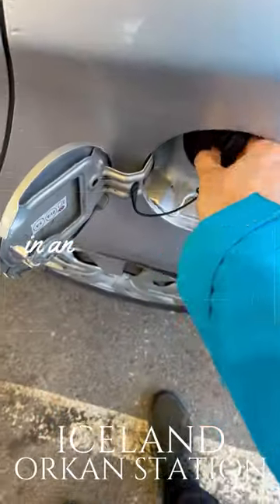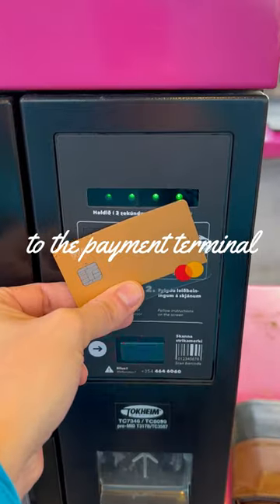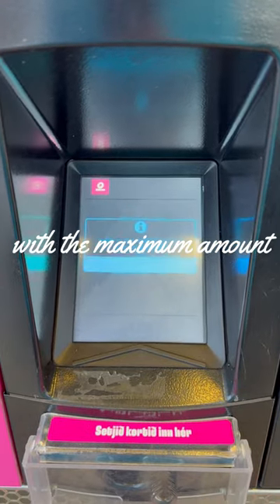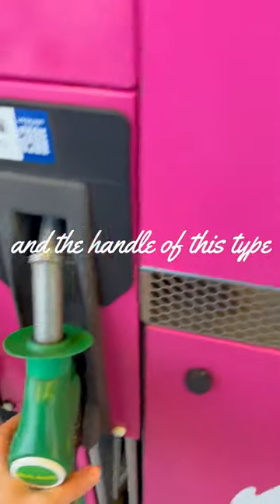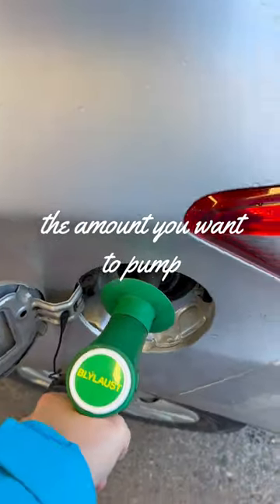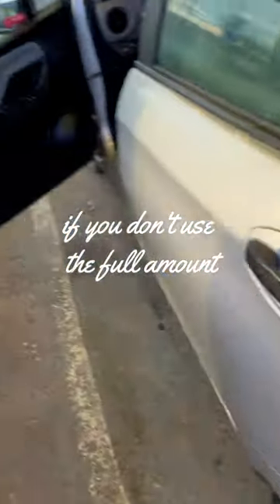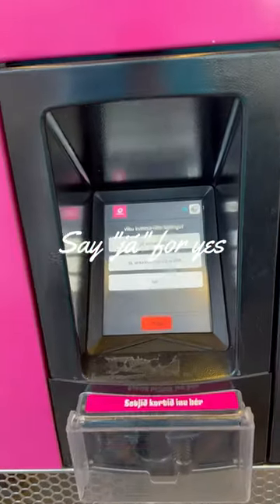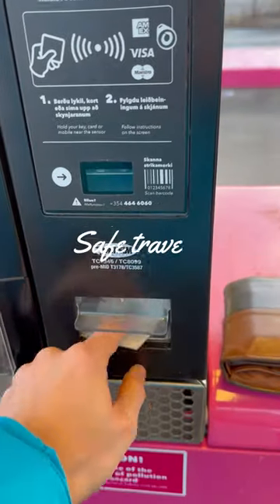How to Refuel at an Orkan Gas Station in Iceland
Are you traveling through Iceland and need to refuel your car? In this video, we'll show you how to use an Orkan gas station. From payment options to choosing the right fuel type, we'll walk you through the process step by step. Plus, we'll give you some helpful tips to make your refueling experience smooth and stress-free. So whether you're a first-time visitor to Iceland or a seasoned traveler, you'll be ready to hit the road with confidence after watching this video.

Change Your Paradigm, Change Your Life

The Secret of The Science of Getting Rich

Born Rich: Maximizing Your Awesome Potential

12 Power Principles for Success